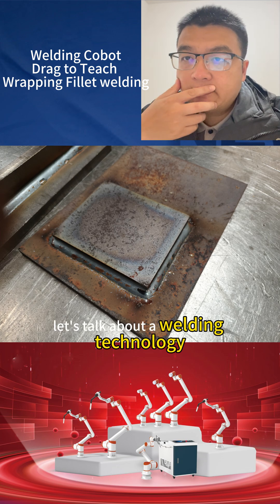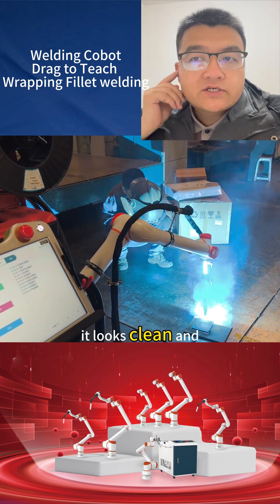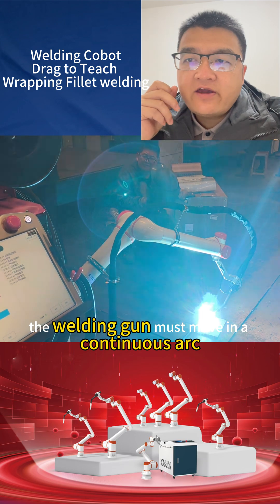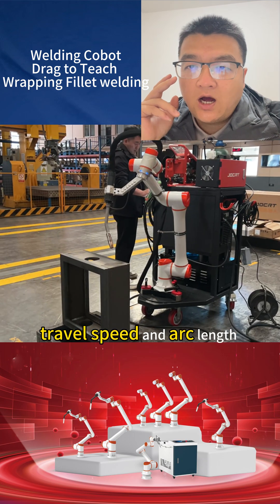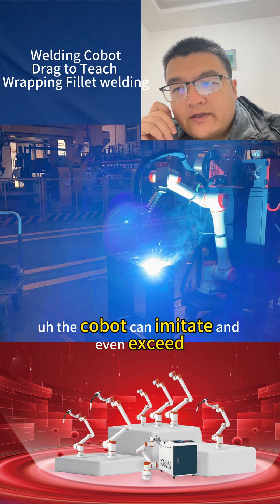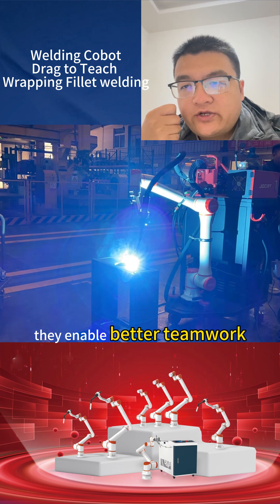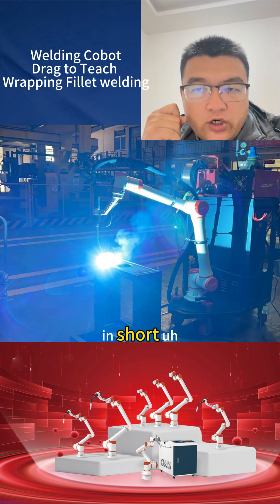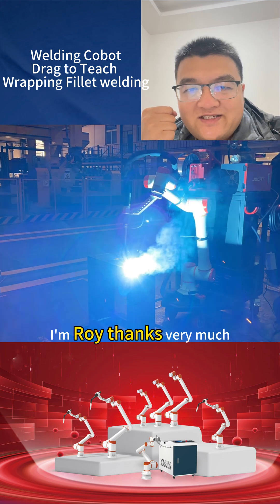Wrapping Fillet welding with collabrative welding robot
let's talk about a welding technique that makes products strong and good-looking—the wrapping fillet weld.
When welding external corners, a perfect wrapping fillet weld forms a smooth, rounded arc—like a work of industrial art! It looks clean and also removes stress from the corners, improving strength and durability.
But honestly, this technique is a significant challenge for manual welders. What makes it difficult?
First, you need steady hands. The welding gun must move in a continuous arc around the corner. Any shake in angle or speed can cause uneven welds, undercut, or poor shape.
Second, it requires a lot of experience. The welder must coordinate the gun angle, travel speed, and arc length—all based on feel and practice.
So how can we make perfect wrapping fillet welds, consistently and efficiently? The answer: collaborative robots.
By using precise process models, these robots can imitate—and even exceed—the skills of expert welders:
• First, they solve the steadiness problem. Robots repeat the ideal arc path exactly, with even speed and high precision, ensuring every weld is smooth and uniform.
• Second, they enable better teamwork. Skilled workers focus on clamping, positioning, and starting the process. They avoid heat and fumes, and are freed from repetitive and challenging tasks. This lets them concentrate on improving quality and process control.
In short: Let robots handle the complex curved welding, and let people focus on judgment and decisions.
Turn wrapping fillet welding from a challenge into a mark of consistent, reliable quality. Perfect welds—made simple!